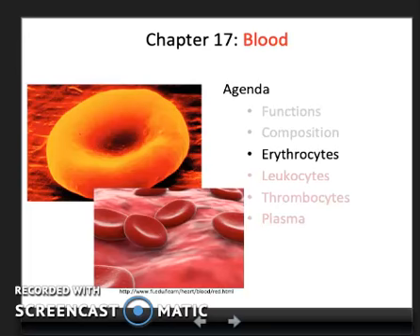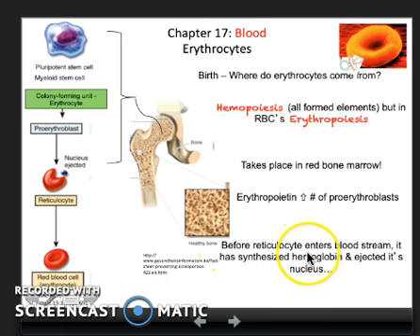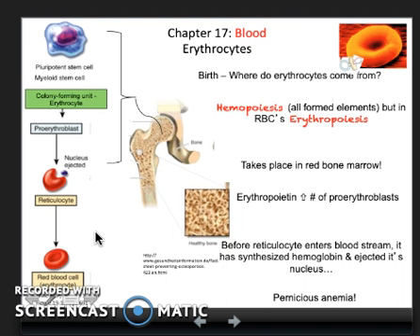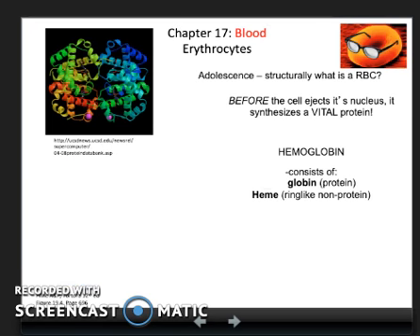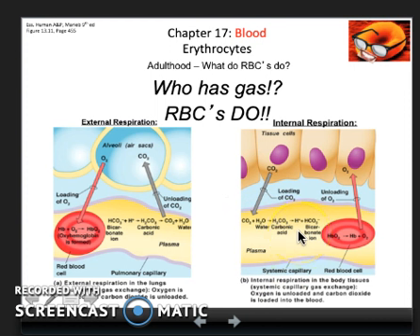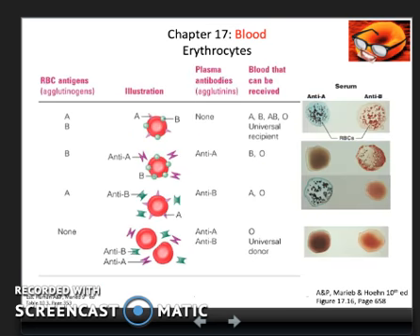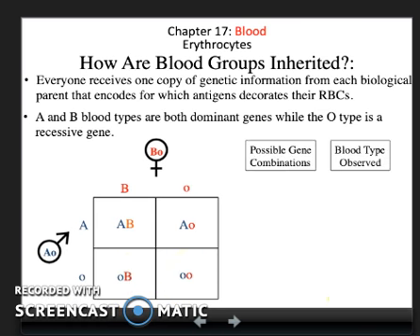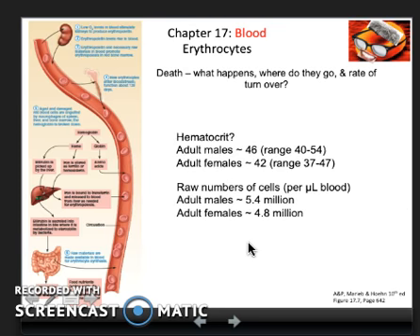Erythrocytes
Lecture of red blood cells or erythrocytes.